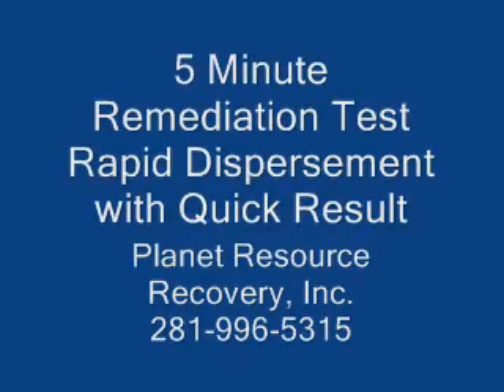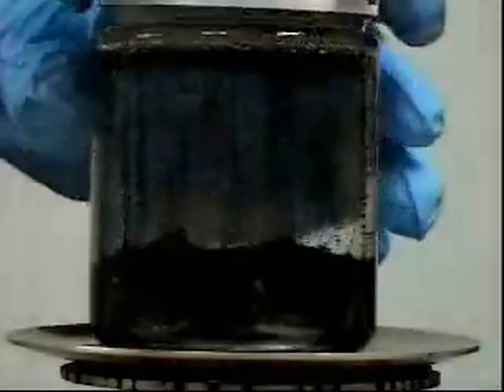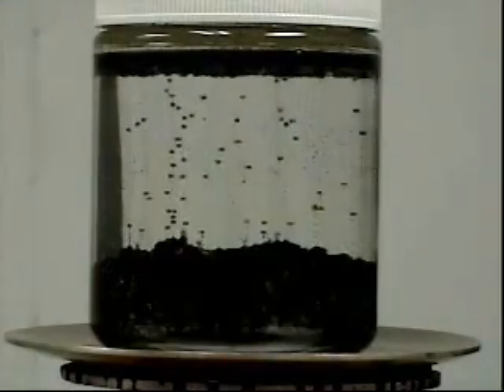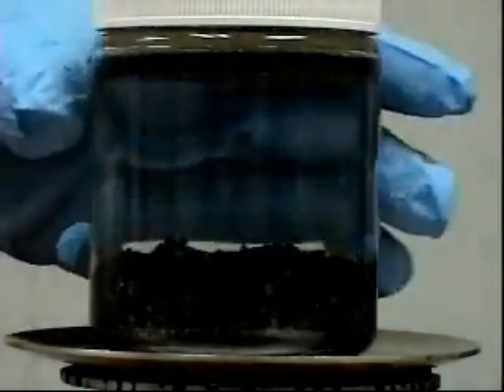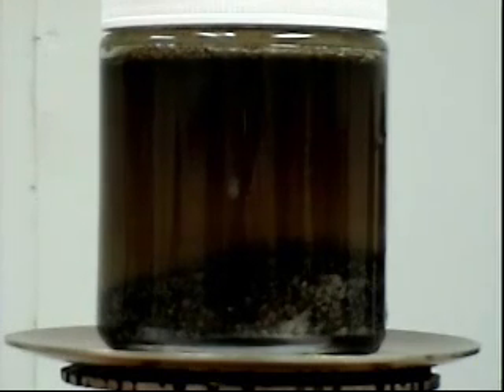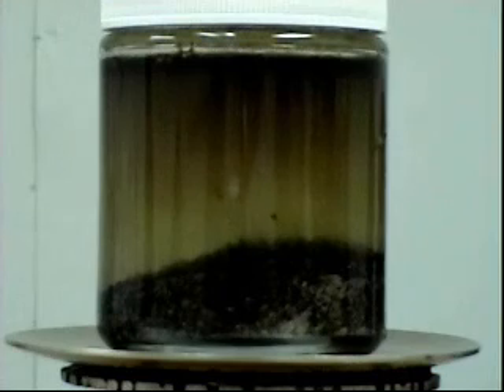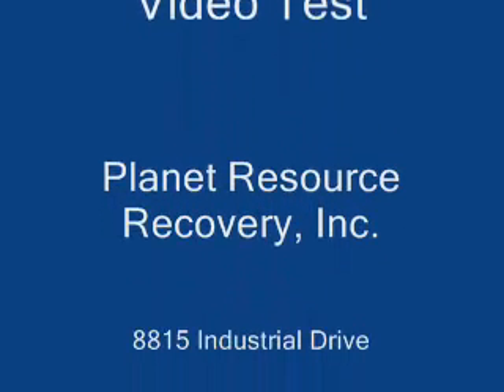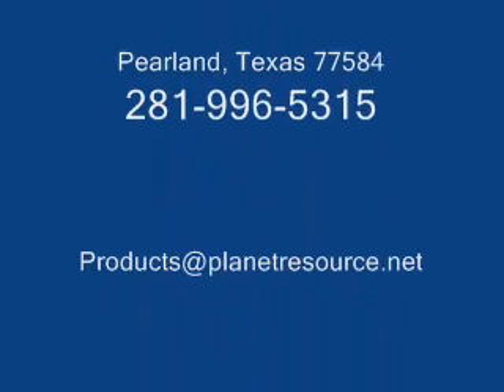Planet Resource - Remediation Test Video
Removing Oil & Heavy Metals From Contaminated Soil.